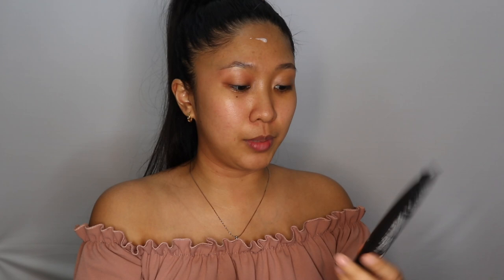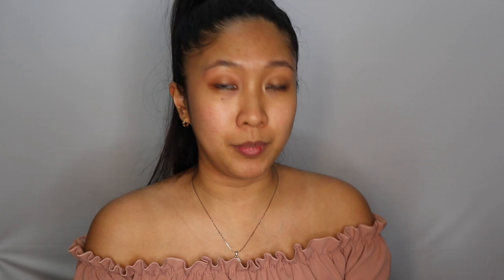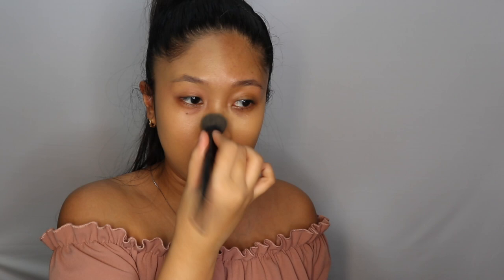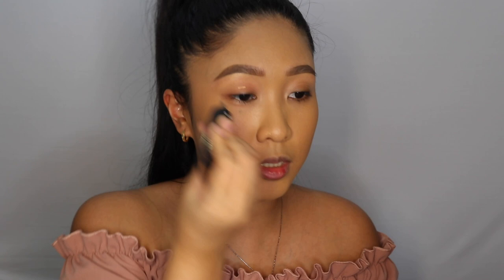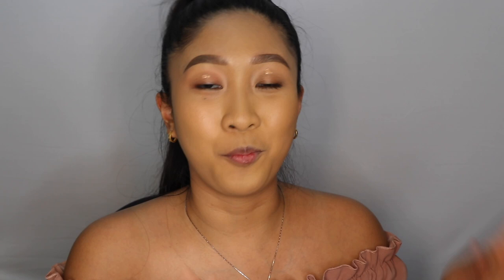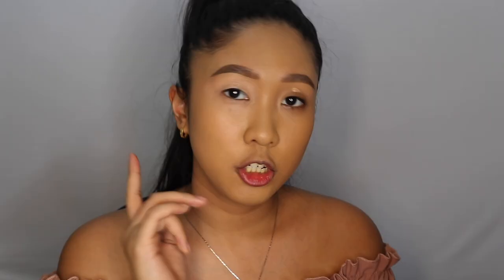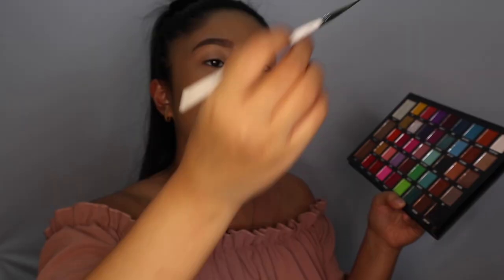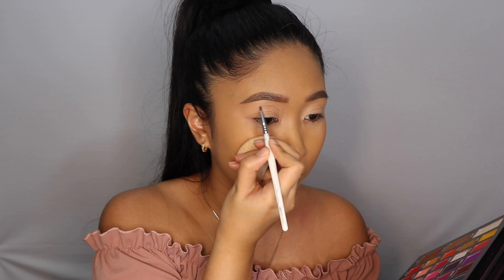BUTTERFLY EYESHADOW TUTORIAL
I've always wanted to jump into the more creative, artsy side of makeup, and this is my first attempt into doing so! I guess it's the perfect time as well considering halloween is fast approaching.

BUTTERFLY EYESHADOW TUTORIAL FOR ASIAN EYES
BUTTERFLY INSPIRED MAKEUP